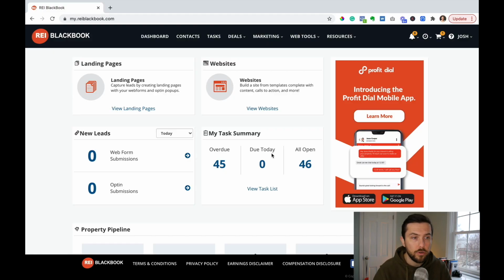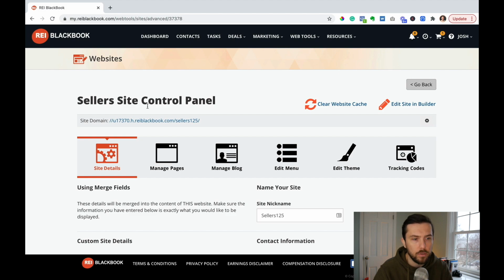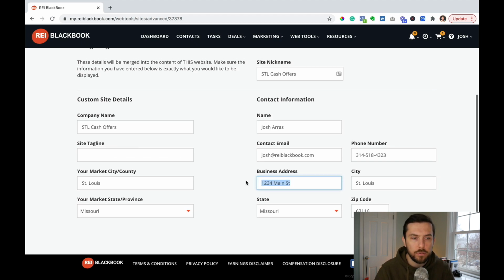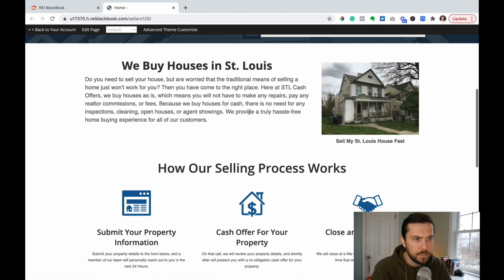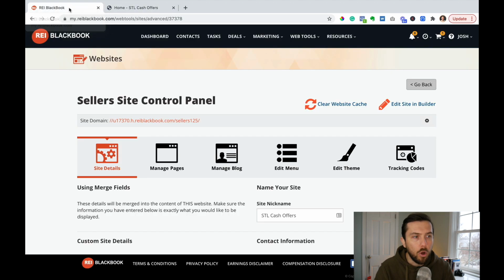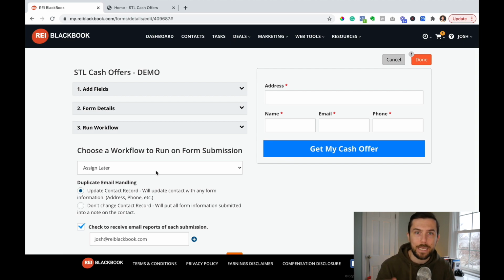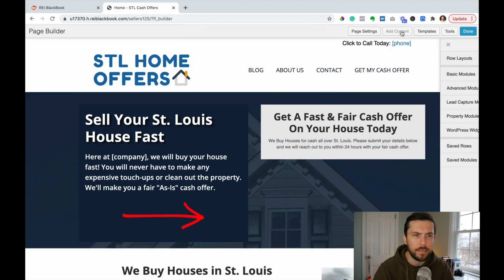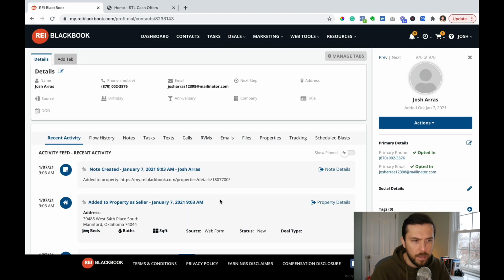REAL ESTATE INVESTOR WEBSITE TEMPLATES (Prebuilt For Easy Setup)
REAL ESTATE INVESTOR WEBSITE TEMPLATES (Prebuilt For Easy Setup) // If you’re doing any kind of real estate marketing or lead generation online, you need a real estate investor site, or at the very least, a landing page.  Real estate investment is tricky enough without worrying about setting up a complicated real estate investing website, so we’ve simplified it for you with our real estate investor websites.  In this real estate education video, Josh will show you how easy it is to get your real estate website up and running with REI Blackbook.